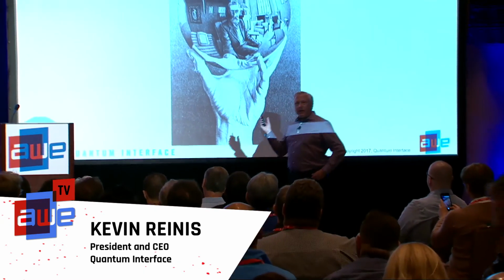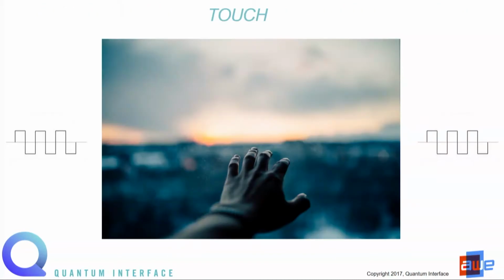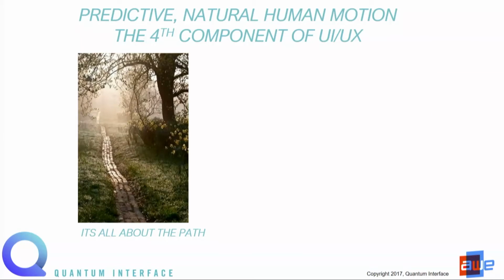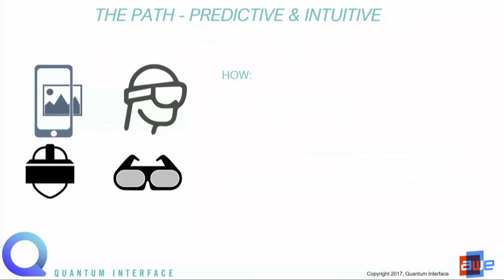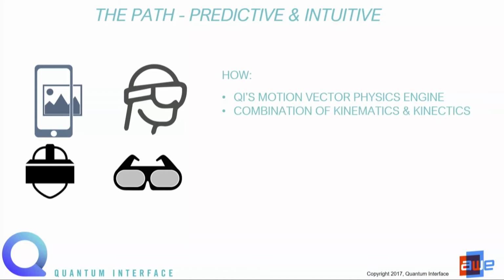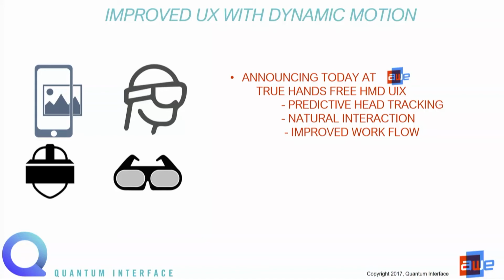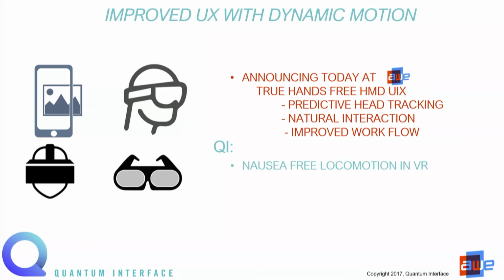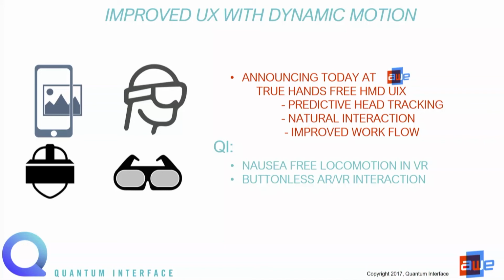Kevin Reinis (Quantum Interface): Changing the Way We Interact With the World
A talk from the Design Track at AWE USA 2017 - the largest conference for AR+VR in Santa Clara, California May 31- June 2, 2017.

Quantum Interface creates experiences that change the way we interact with the world from fashion, health care, automotive and beyond. ​It is not super powers or the scifi of tomorrow it is here today Quantum interface's patented technologies and solutions enhance experiences across any platform: virtual reality (VR), augmented reality (AR), mixed reality (MR), Internet of Things (IoT), drones, immersive media installations, transportation and beyond. Quantum Interface enables real time, predictive experiences based on user intent, touch and touchless technology, gaze tracking, head control and more. Quantum Interface's tech is kinda like Minority Report, Star Trek, Iron Man and Yoda all wrapped into one glorious consistent consumer experience. Now grab a cape, boots or the force and experience it!